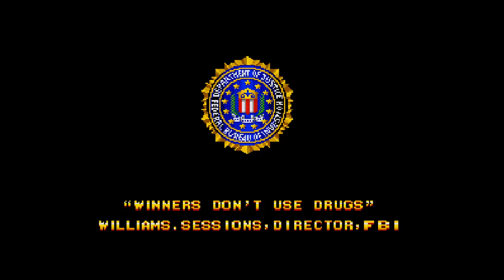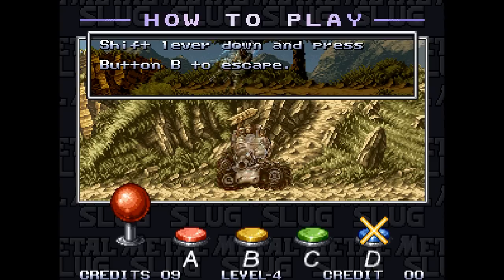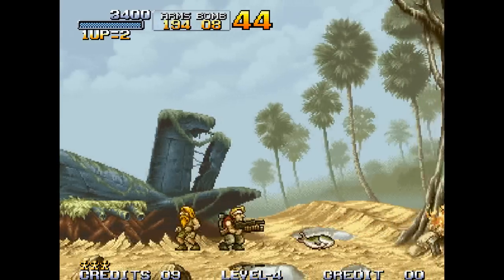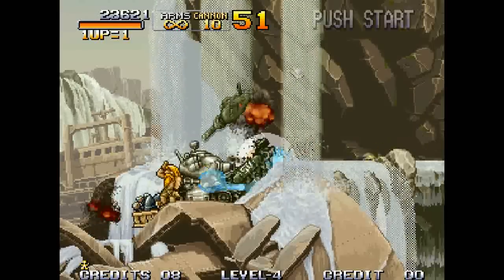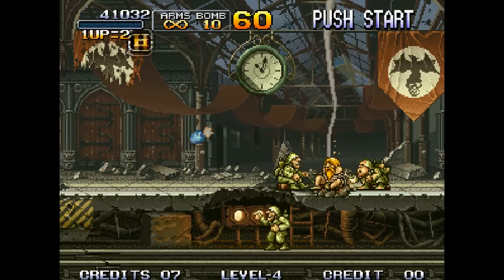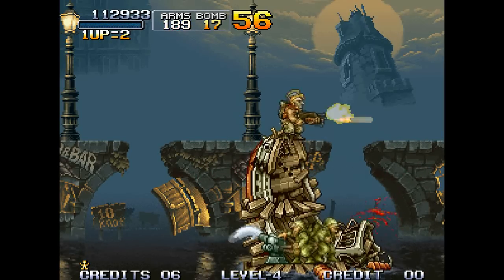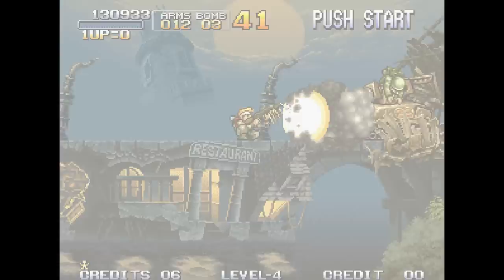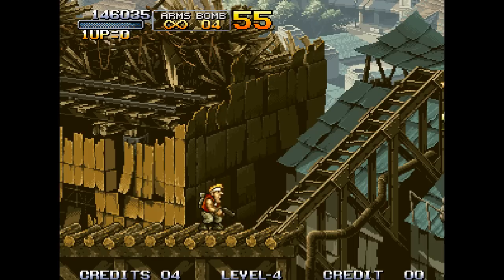The Game Replay: Metal Slug Part 1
Metal Slug Game Replay